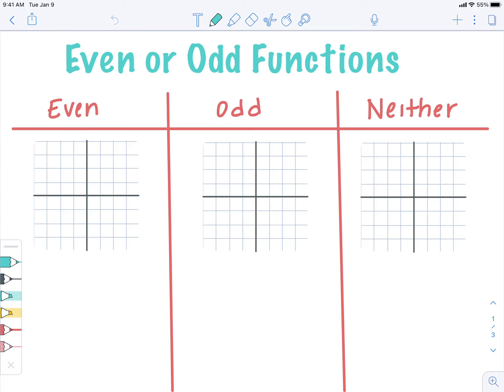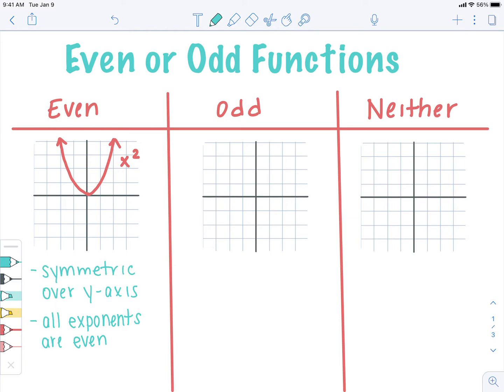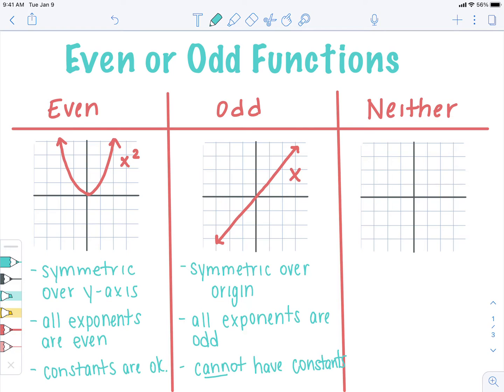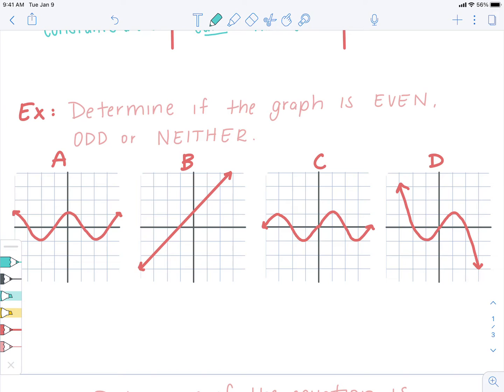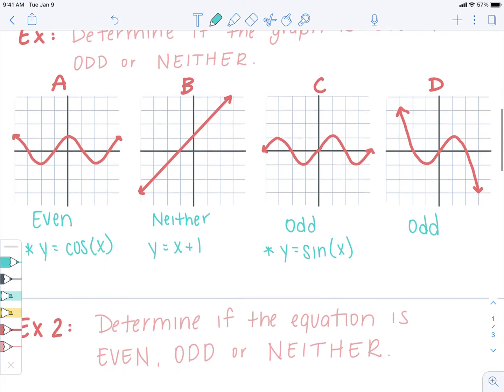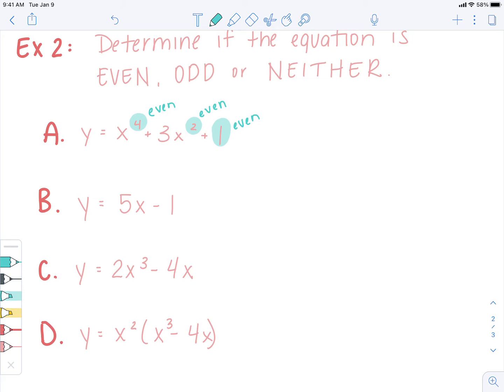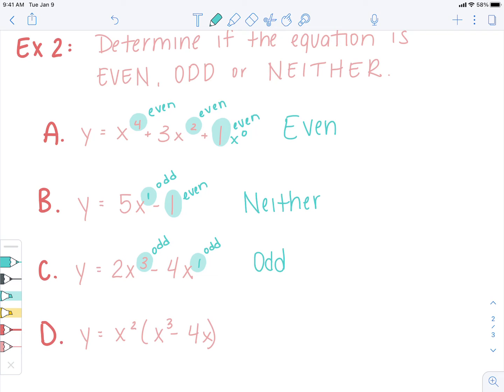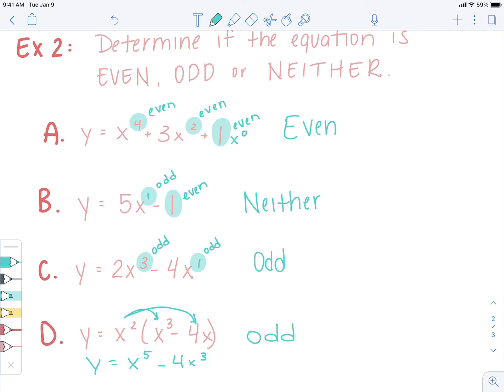Even or Odd Functions